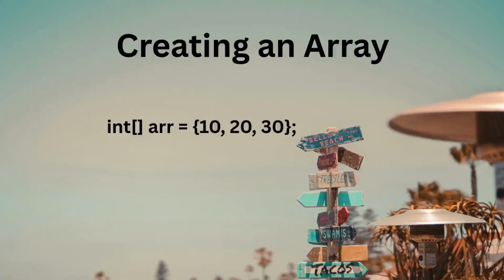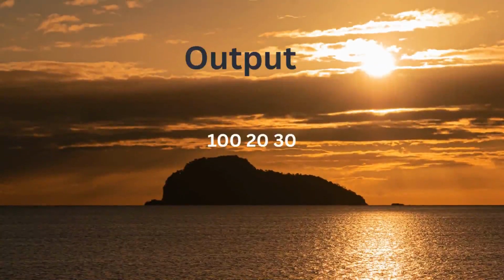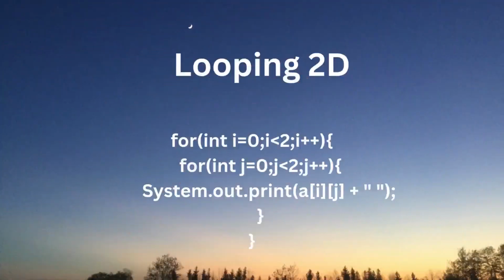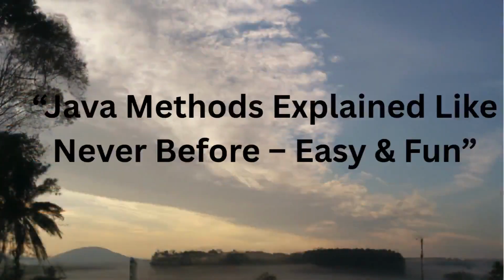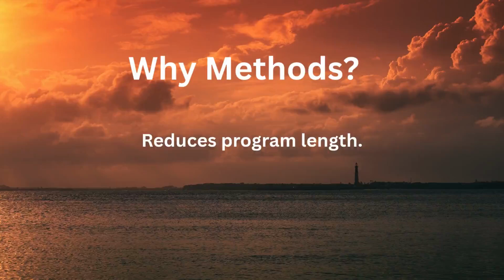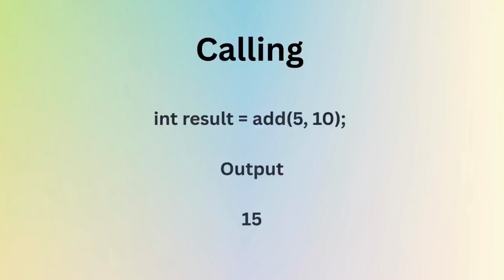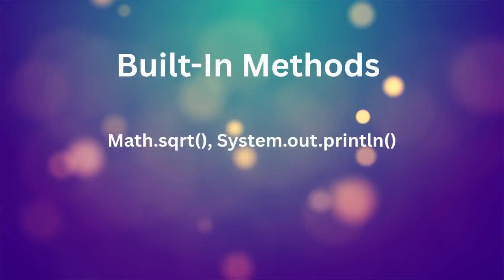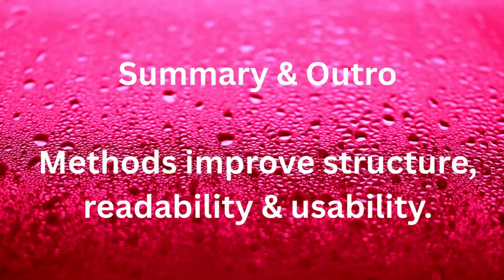Java Loops Made Super Easy|for, while & do-while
Welcome to this simple and beginner-friendly Java tutorial!
In this combined video, we explain all three important loops in Java:

✅ For Loop – Best when you know how many times to repeat
✅ While Loop – Use when the number of repetitions is unknown
✅ Do-While Loop – Runs at least once no matter what

With clear examples, real-life comparisons, and clean explanations, this video will help beginners understand loops instantly.

Perfect for students, beginners, and anyone learning Java programming!